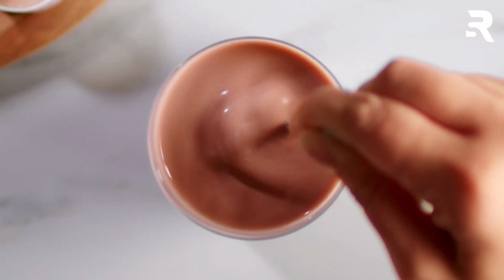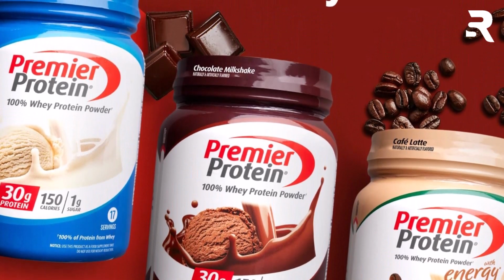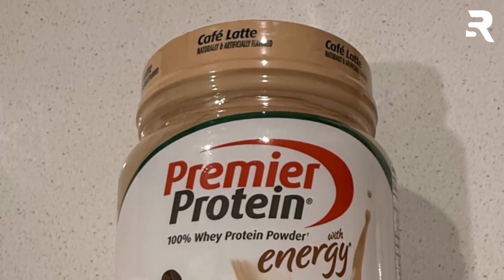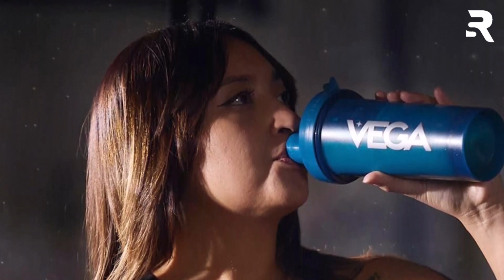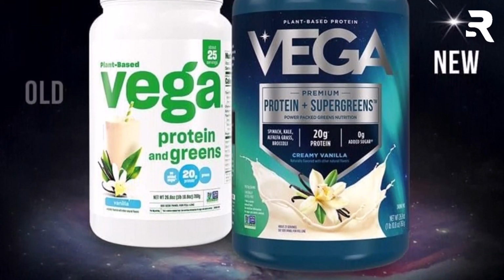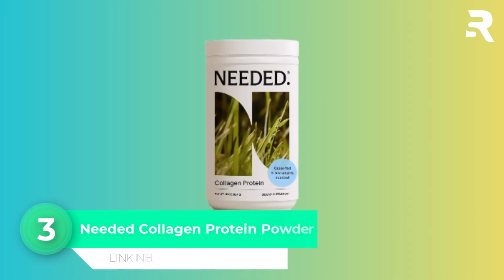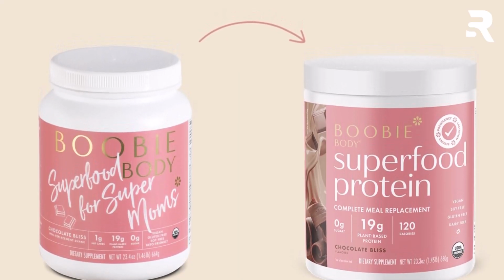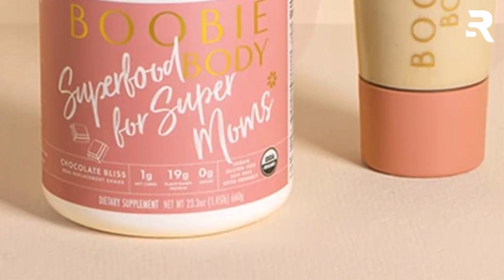Top 5 Best Protein Powders for Breastfeeding Moms in 2025 — Nourish Yourself & Your Baby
Discover the top 5 protein powders tailored for breastfeeding mothers in 2025. These selections support lactation, enhance postpartum recovery, and provide essential nutrients for both mom and baby. Explore plant-based and whey options designed to meet your unique nutritional needs during this special time.

✅ Additional Details and Buying Links:

1. Premier Protein Powder
2. Vega Greens Protein Powder
3. Needed Collagen Protein Powder
4. Boobie Body Superfood Protein
5. Pink Stork Protein Powder